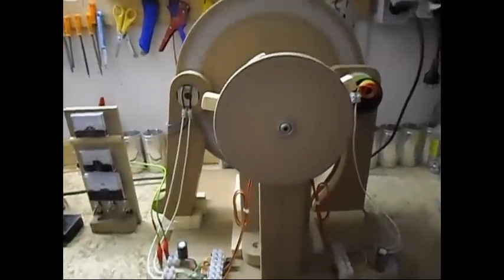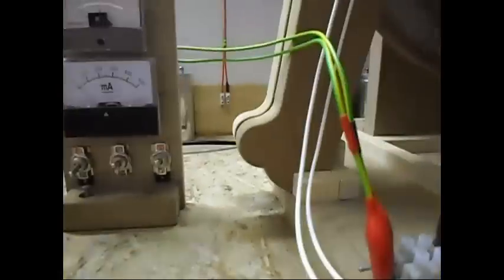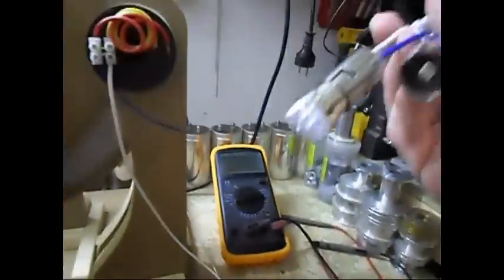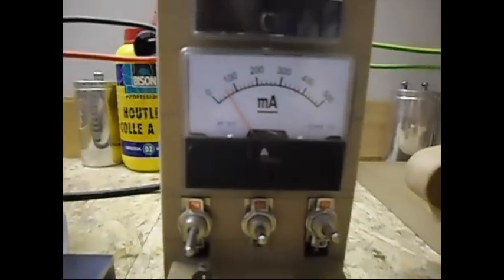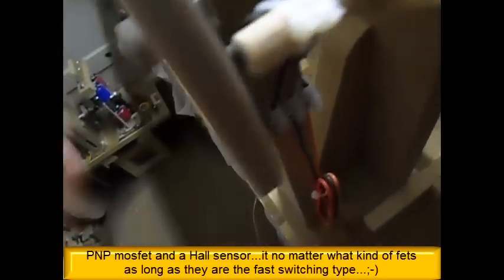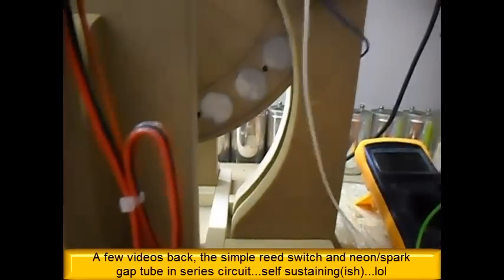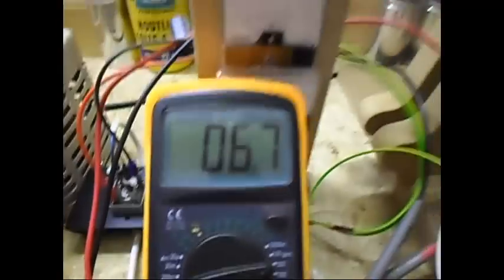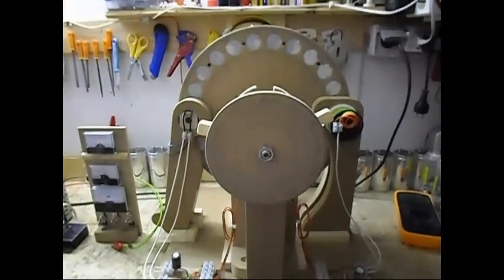Pulse Motor - Two P-channel Drive/Generate Mosfet self sustaining(ish) circuits...